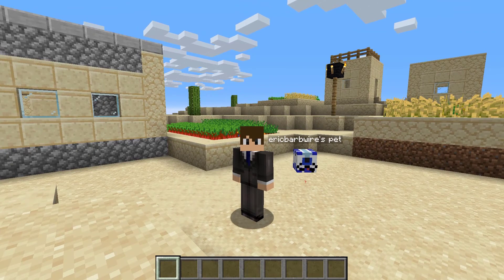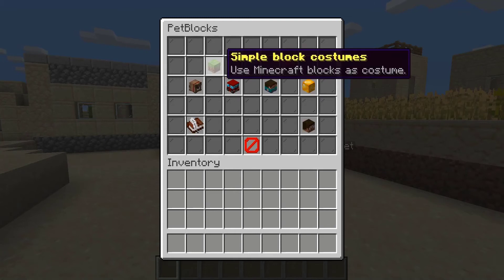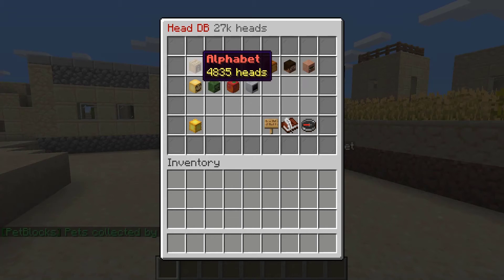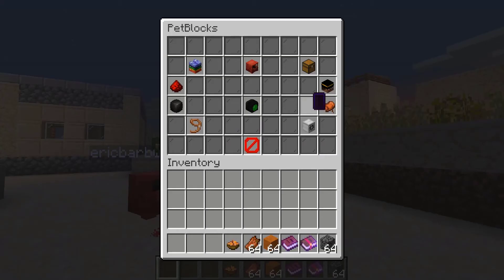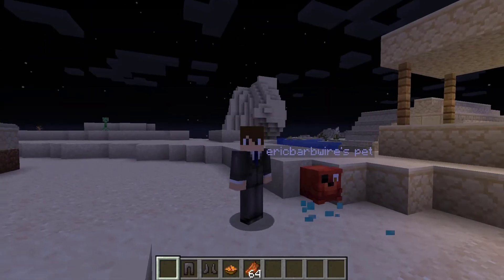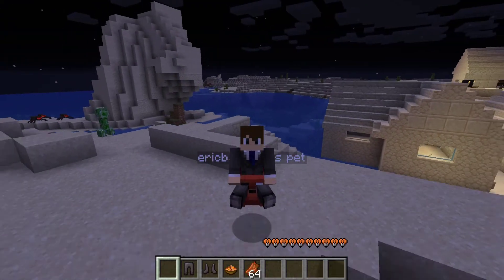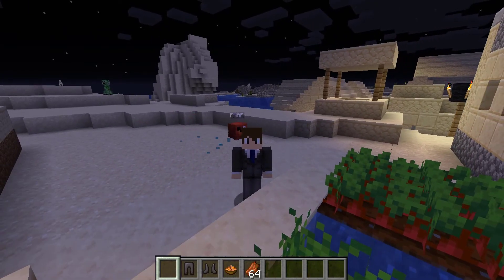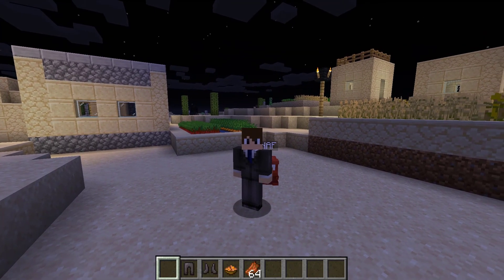Minecraft Plugin Display: Pet Blocks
PetBlocks by Shynixn is a Spigot plugin that allows you to use players heads and blocks as blocky pets!